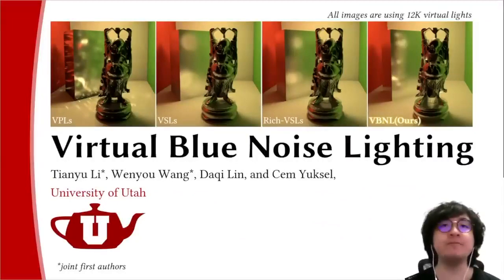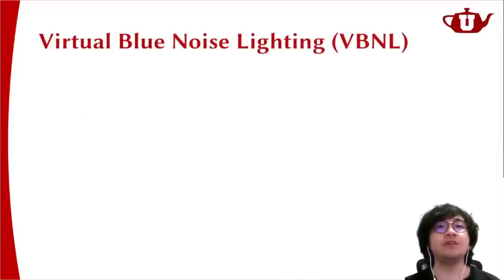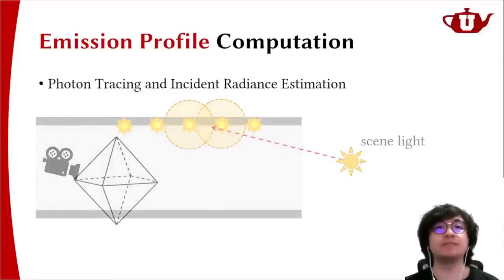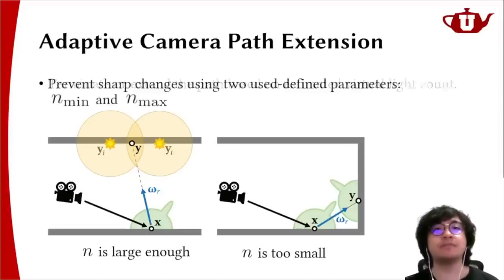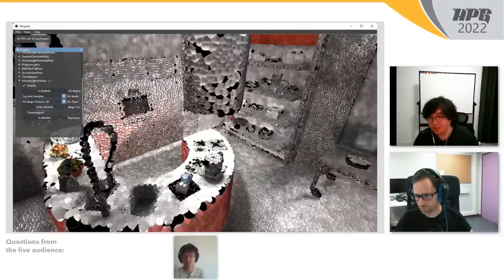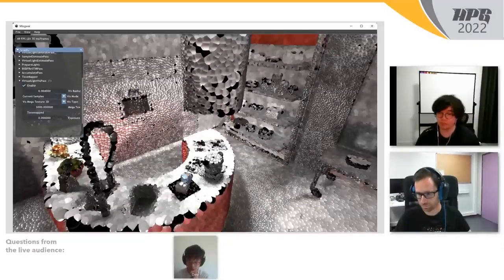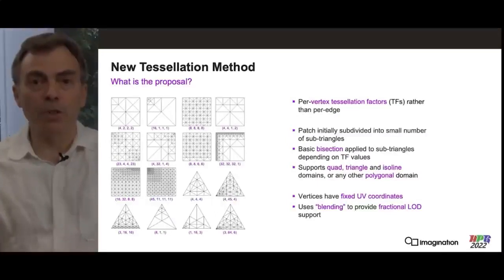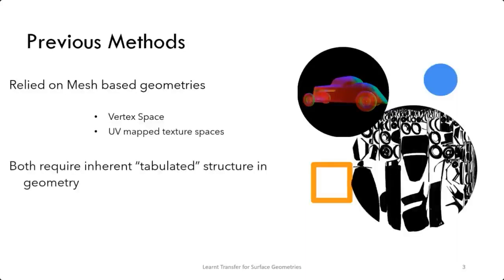Virtual Blue Noise Lighting - HPG 2022 Day1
Virtual Blue Noise Lighting
Tianyu Li, Wenyou Wang, Daqi Lin, Cem Yuksel
Technical Paper Session: Sampling & Filtering - HPG 2022 - Day 1